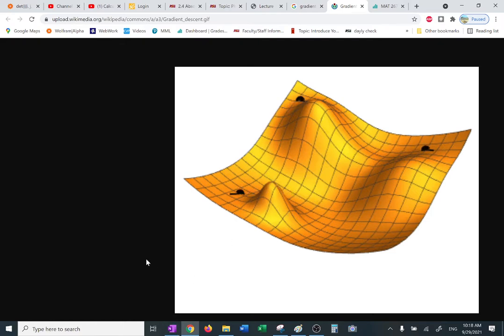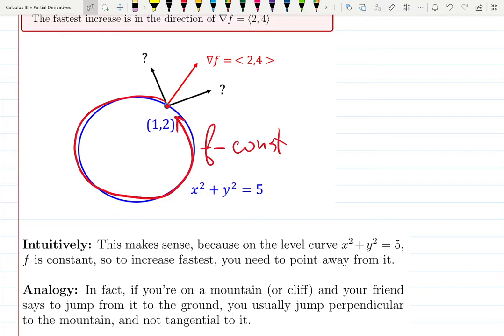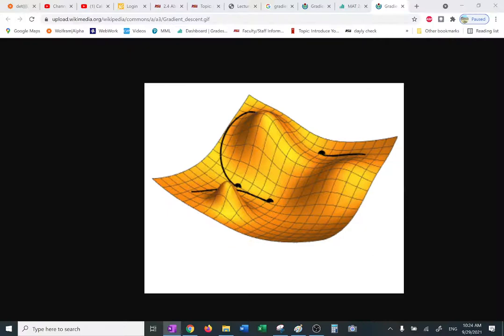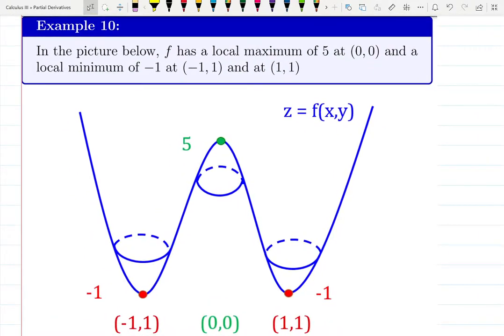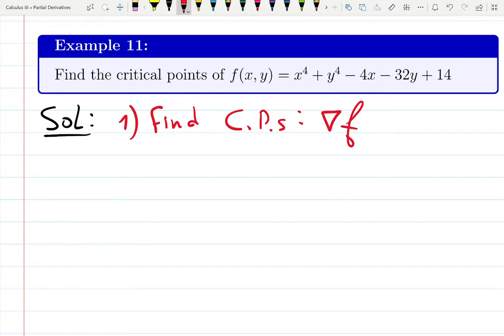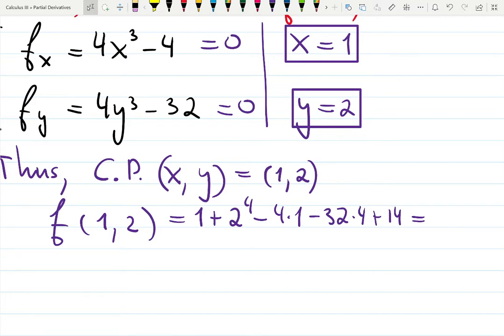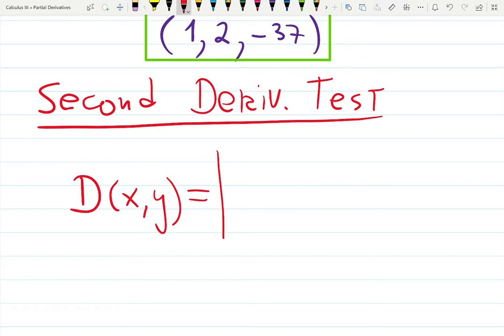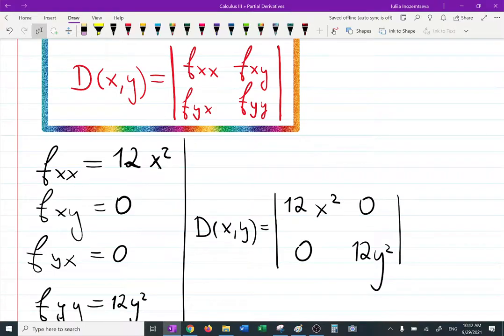Gradient - finding MIN/MAX part 1. Critical Points via partial derivatives